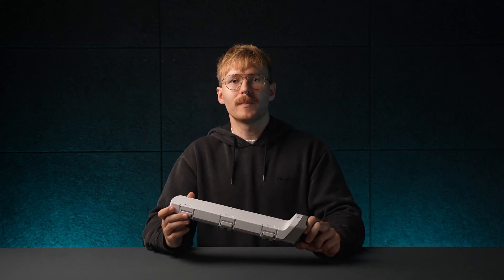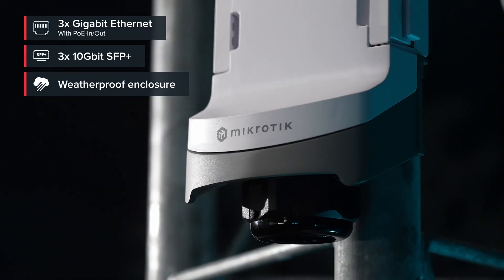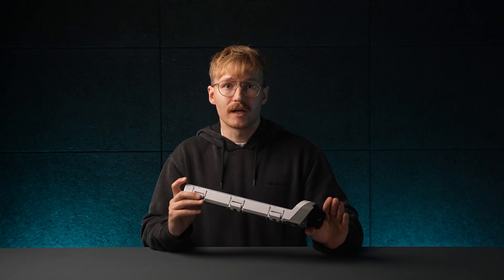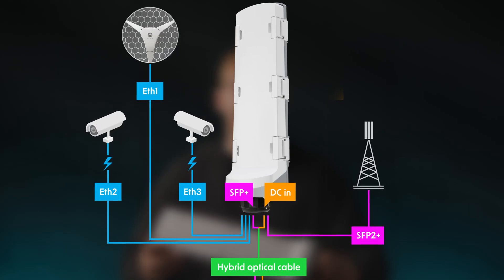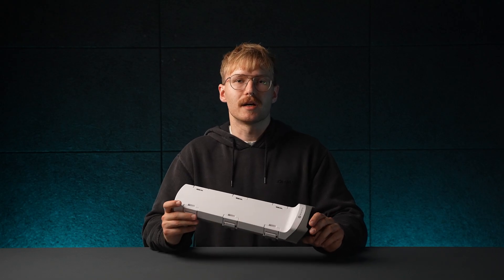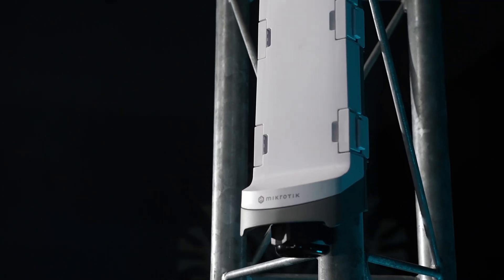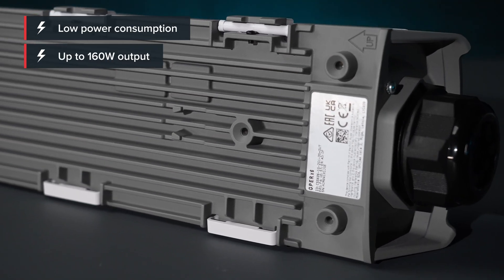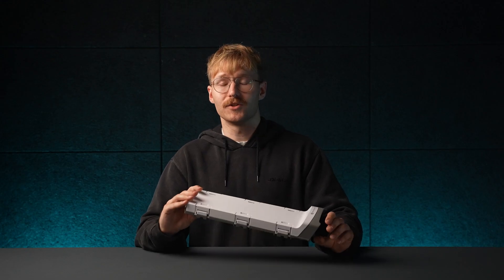GPERx6: SFP+, Ethernet with PoE, IP66, DC inputs/outputs... Try it!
Cut the cable clutter – extend power and fiber together, anywhere – with a single hybrid cable. At the far end, the GPERx6 splits it all neatly: SFP+ for further long-distance uplinks, PoE-out for powering cameras or access points, and DC outputs for IoT gear or specialized devices.

Flexible poweringPoE-in, 2x PoE-out, DC jack, 3x DC-outHeavy-duty IP66 enclosure3x Gigabit Ethernet. A dedicated 10G switch chip3x 10G SFP+